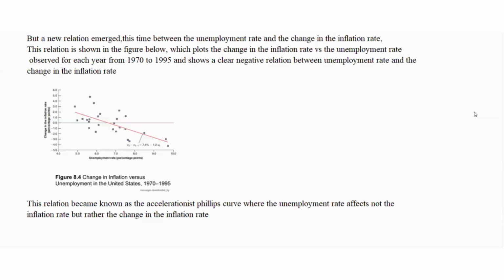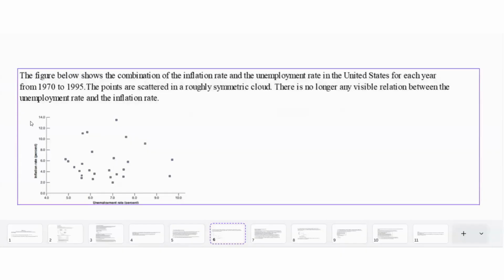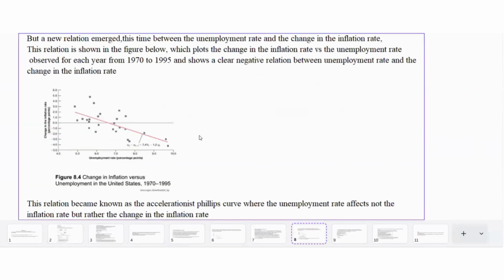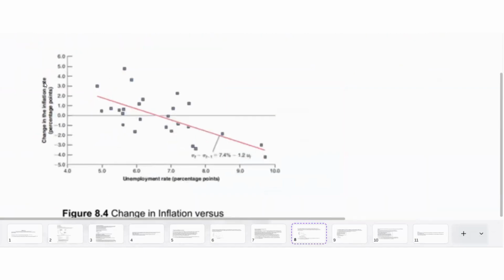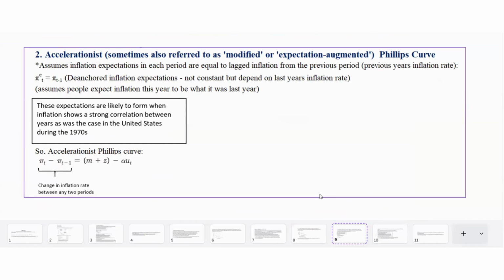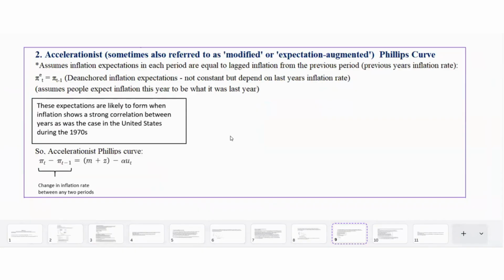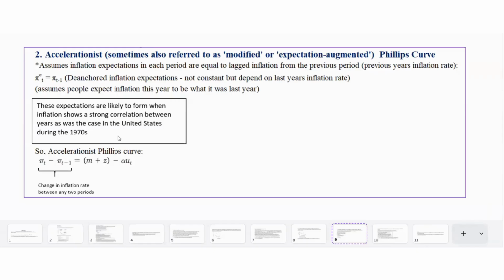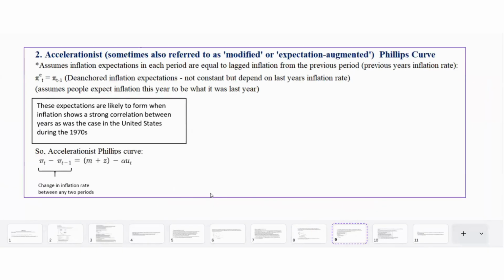Accelerationist Phillips curve vs. Original Phillips Curve Part 1 | Blanchard - Chapter 8